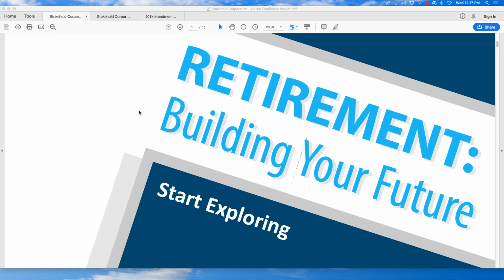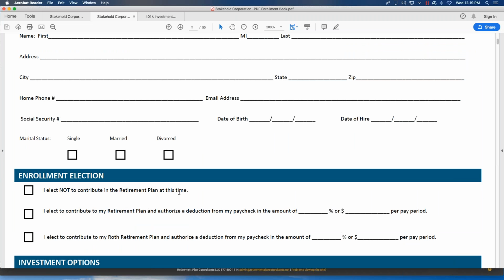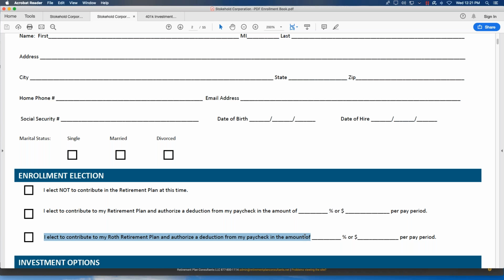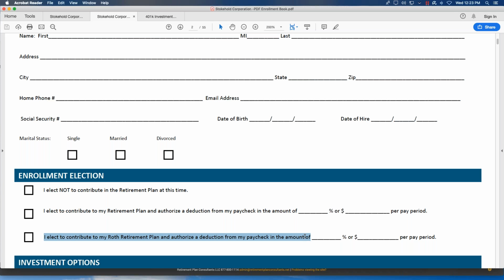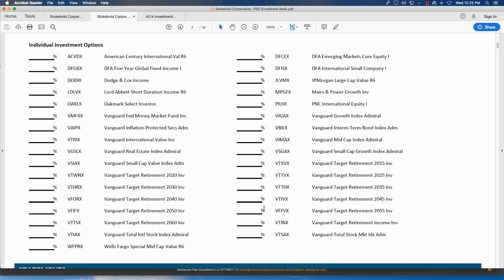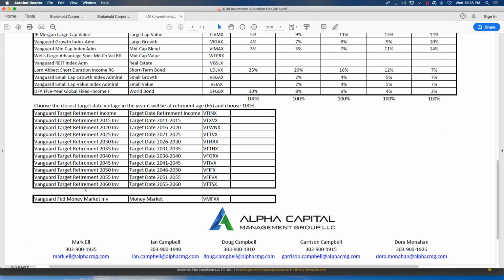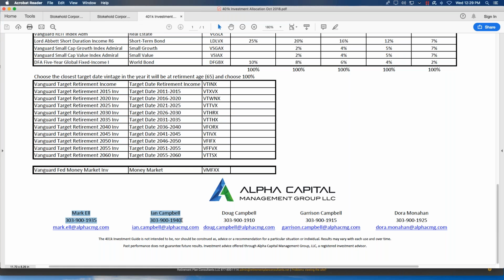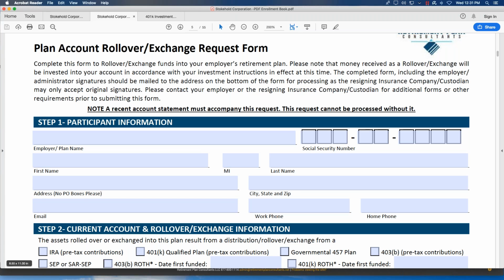401k Enrollment Meeting - Stokehold Corporation, Inc - Classic Cleaners